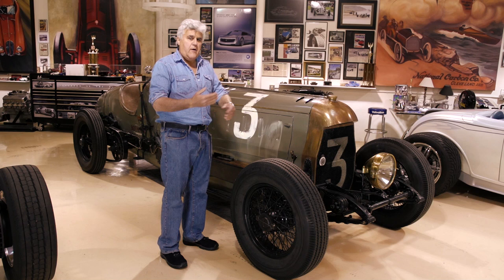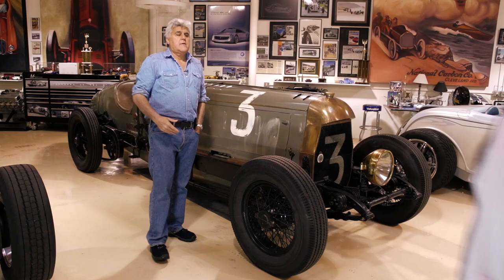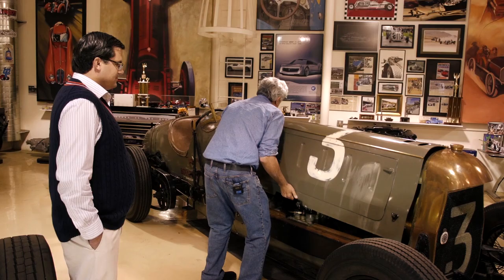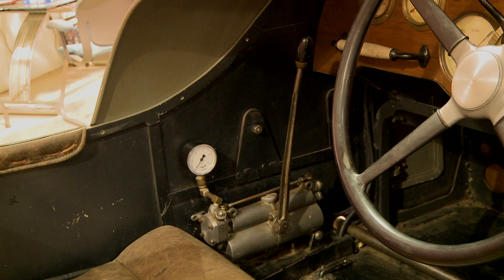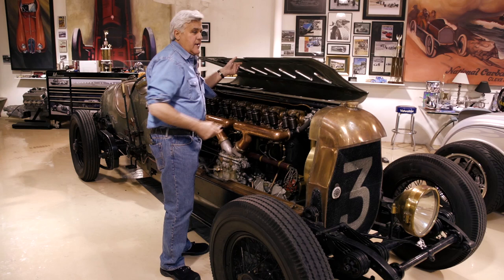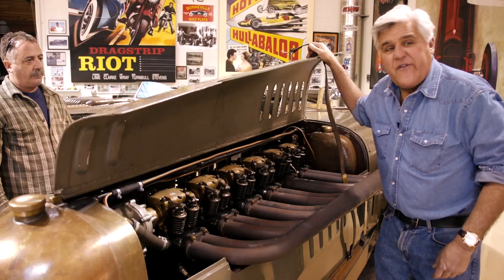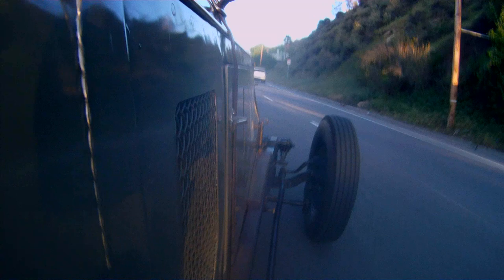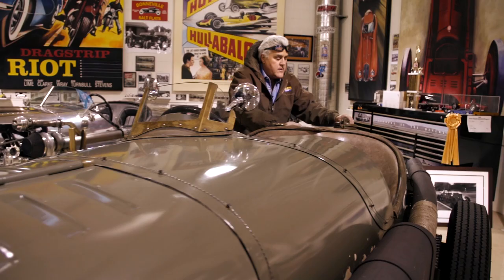1917 Fiat Botafogo Special - Jay Leno's Garage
1917 Fiat Botafogo Special. 21.7-liter aero-engined behemoth! Check out this amazing car that was lent to Jay Leno.